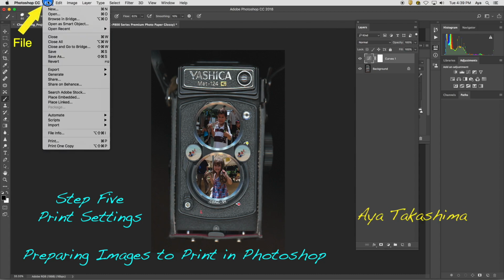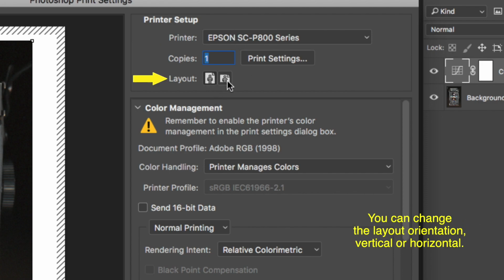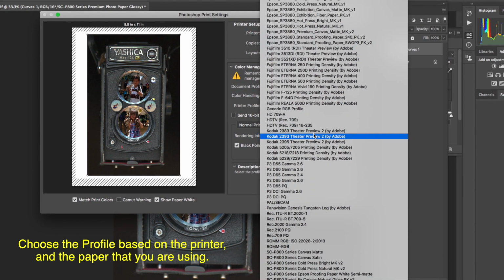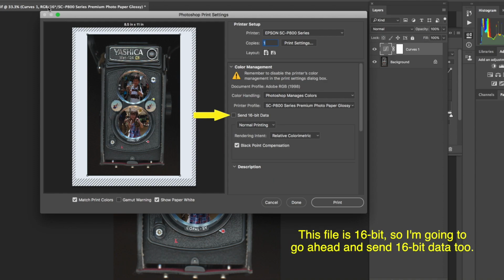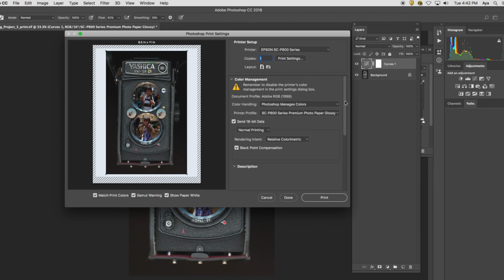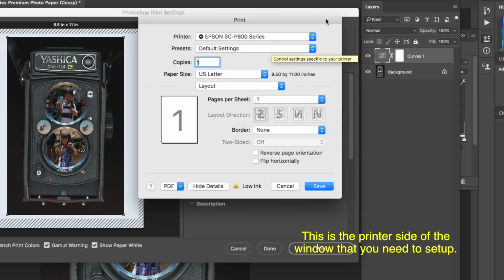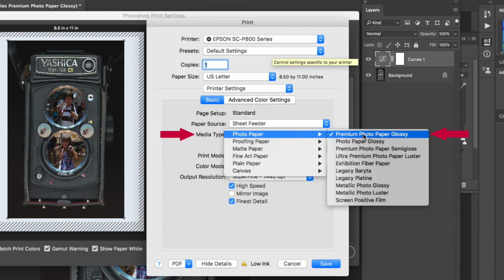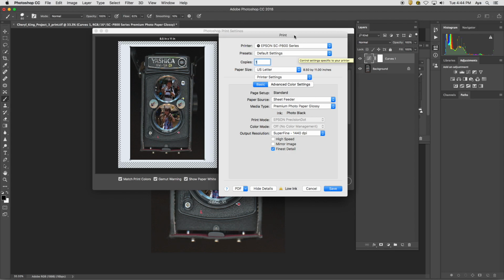Aya Takashima - Preparing Images to Print in Photoshop - Step Five - Photoshop Print Settings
This video is a highlight from Aya's Digital Imaging 1 class, Spring 2018, at the Northern Virginia Community College, Alexandria Campus.  In this class, Aya is demonstrating how to prepare images for printing in Photoshop.  This is Aya's fifth step in the process which is to set the Photoshop Print Settings.

Alexandria Campus, Northern Virginia Community College

Video and Editing by Paul Shalonis